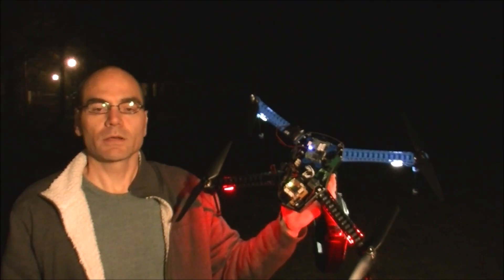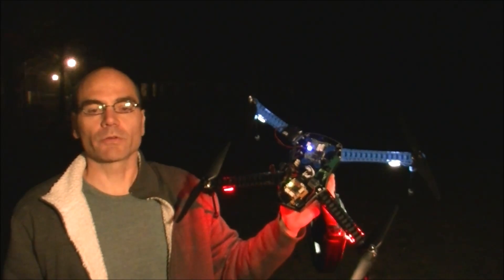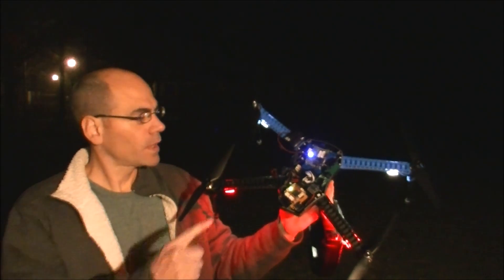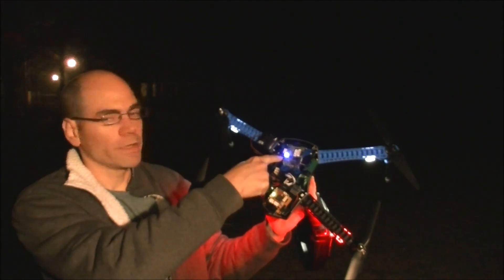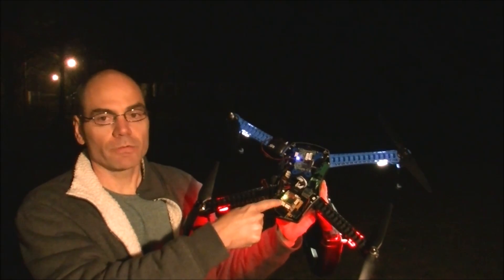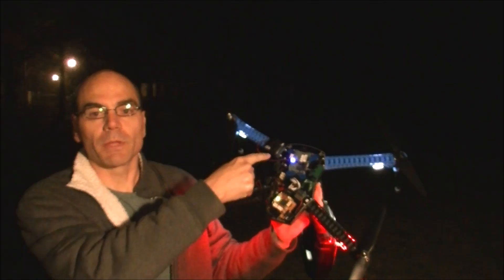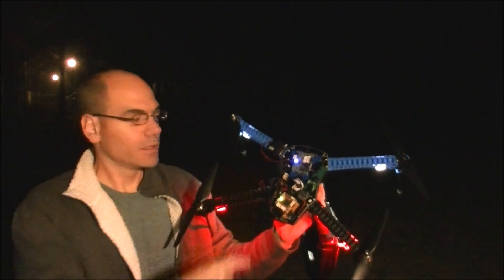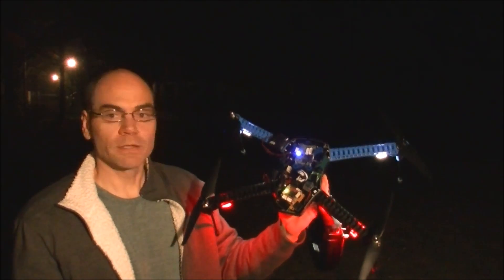SnapDragon with Ardupilot First Flight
First flight of a Qualcomm SnapDragon flight controller running Ardupilot (APM:Copter-3.4-dev).  Stabilize, AltHold and Loiter modes tested.
The IRIS also has an XRacer board which provides the pwm input/output as the snapdragon has no built in pwm support currently.
Majority of the coding by Tridge